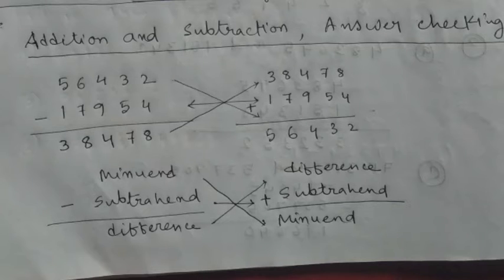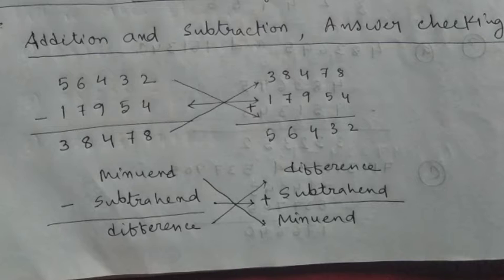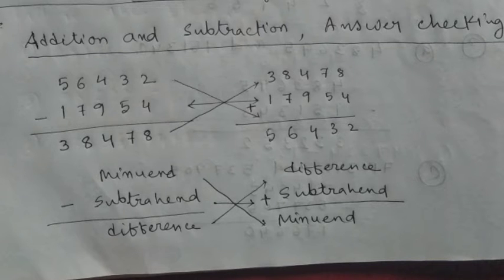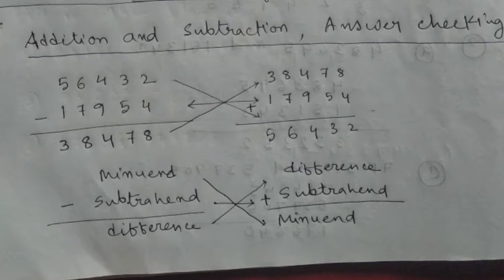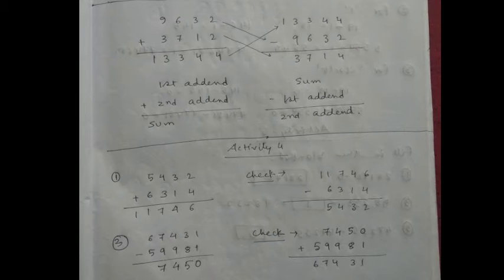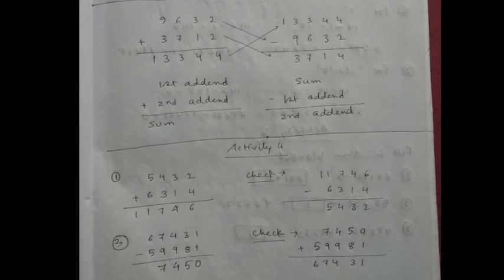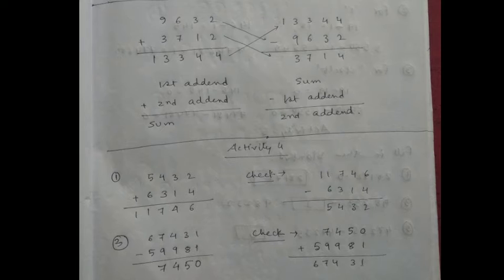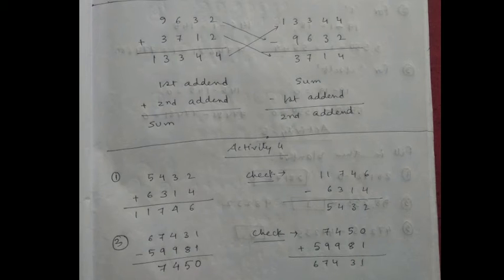Class 4 Mathematics Subtraction Part 4